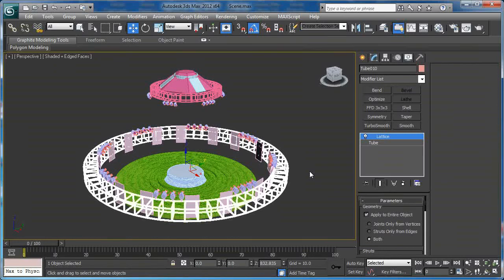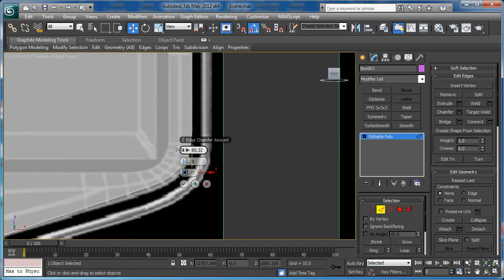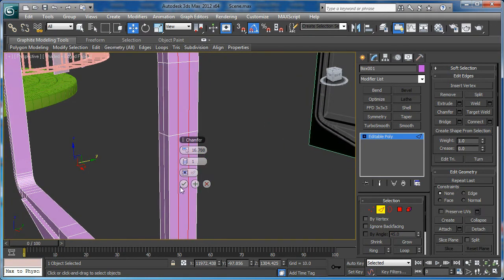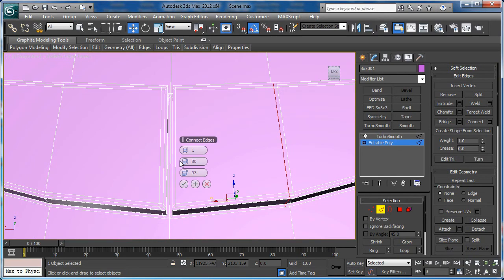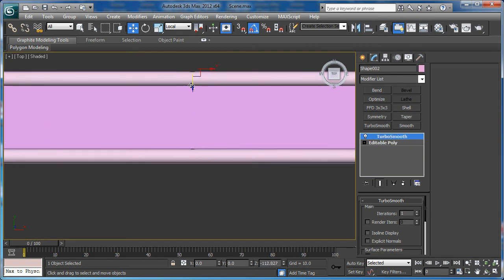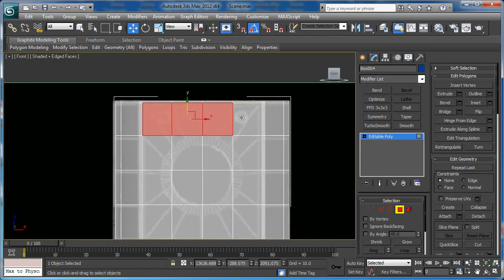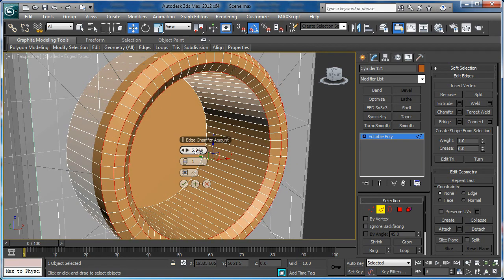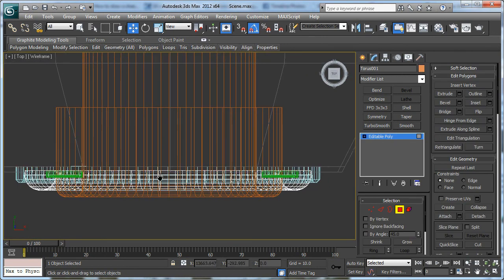Tutorial: Create a Cool Disco Themed Animated Intro: Part 2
In part 2 of the series, you'll continue building the set and begin modeling the TV screens and speakers.